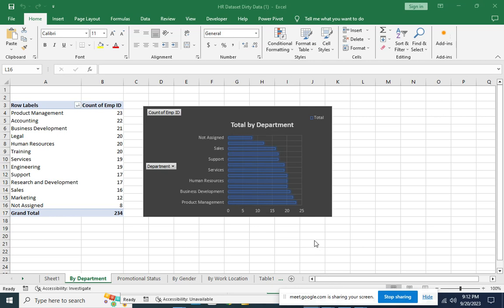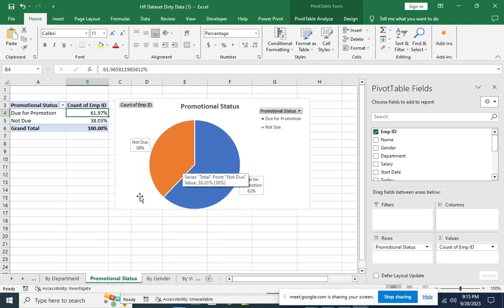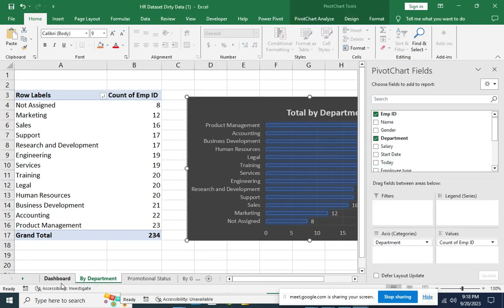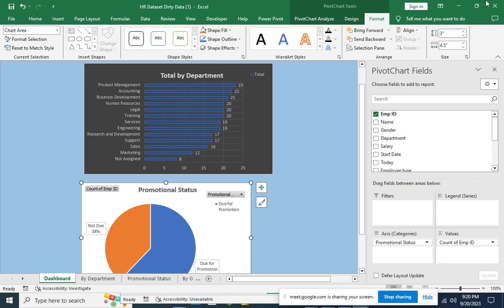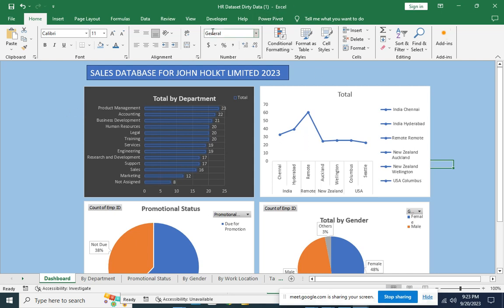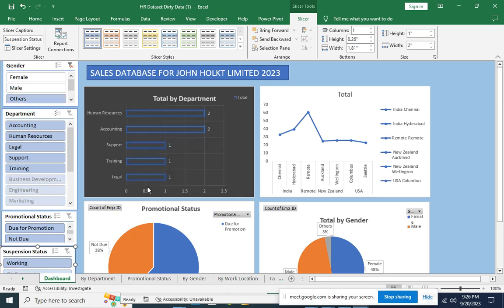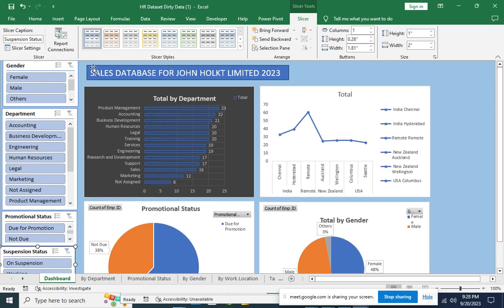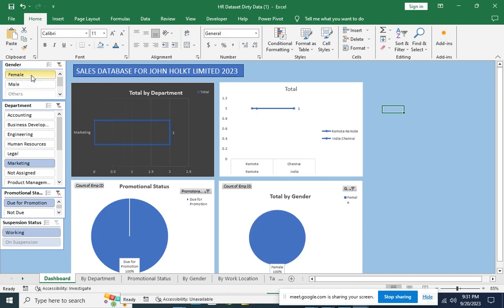Understanding and Creating Excel Dashboard and Use of Slicers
How to Create Dashboards in Excel. This video will help guide you step by step on understanding the process of creating dashboards in details even using Slicers to make it easier.